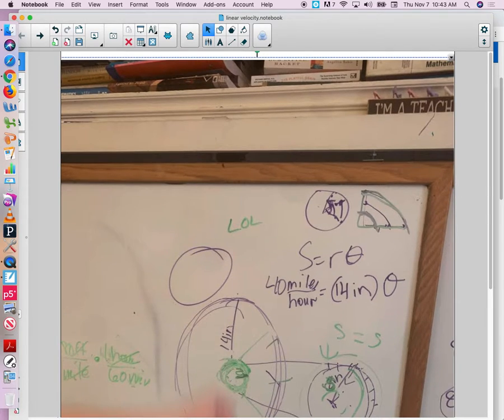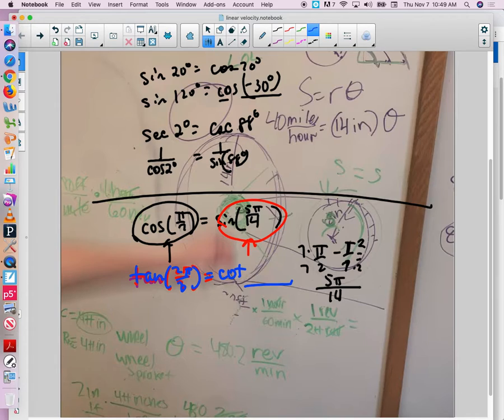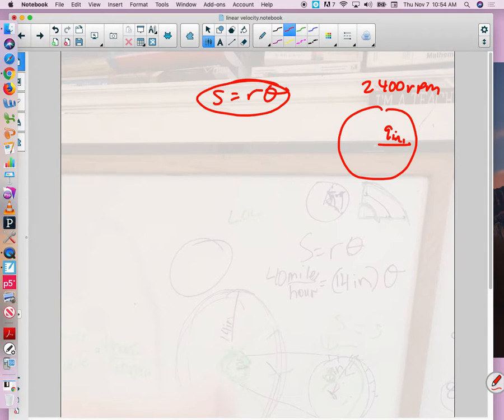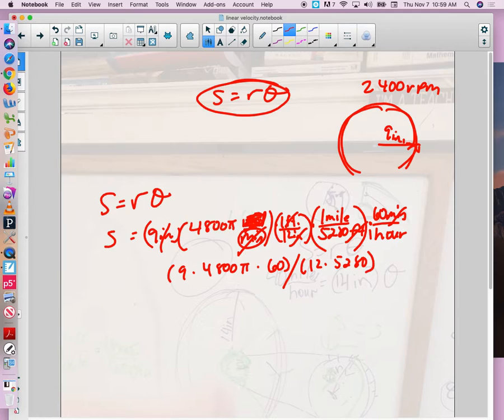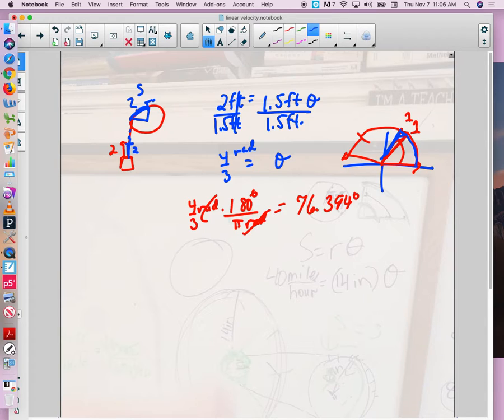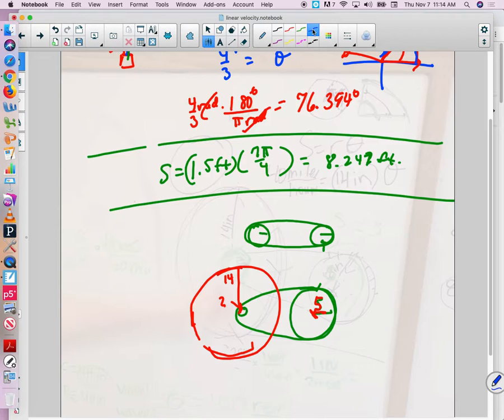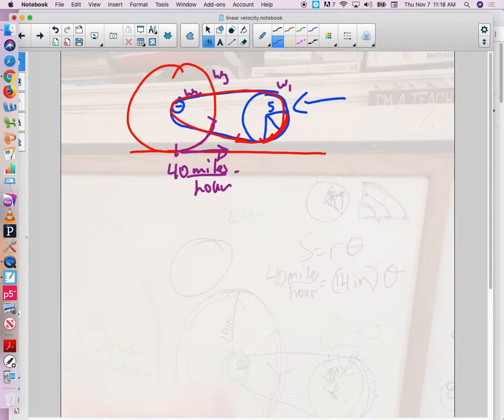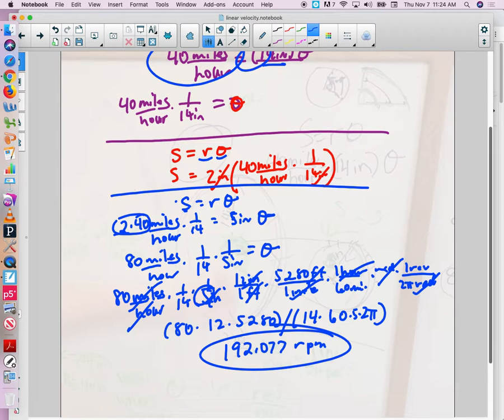Nov 7 Linear velocity